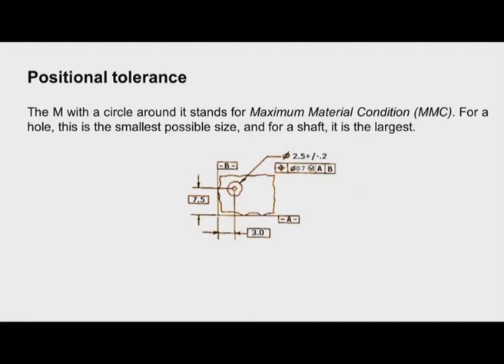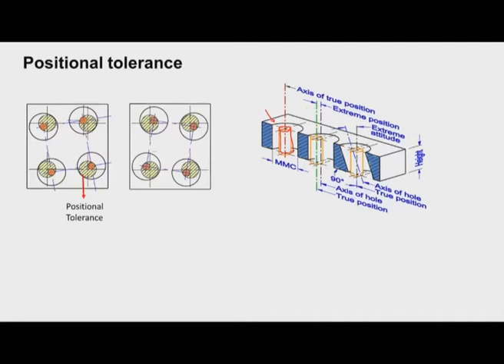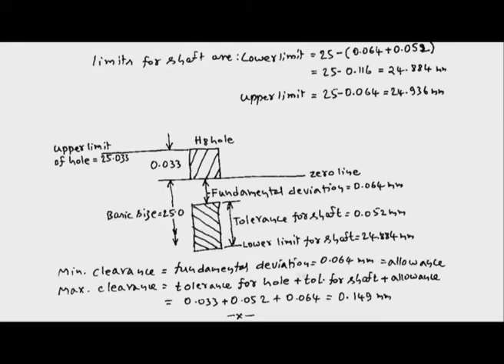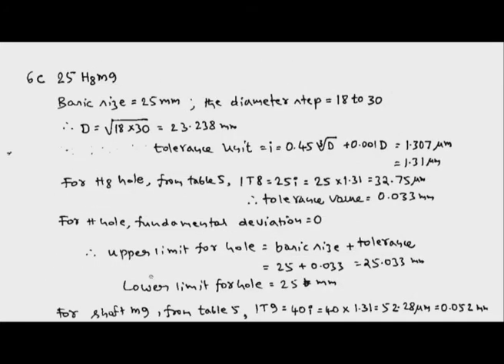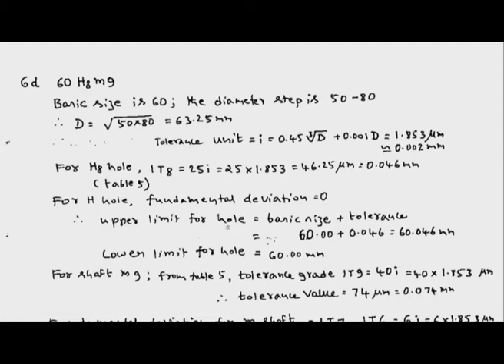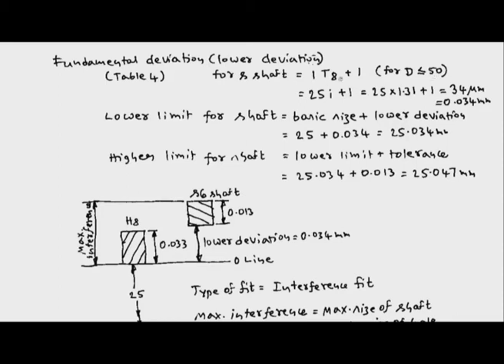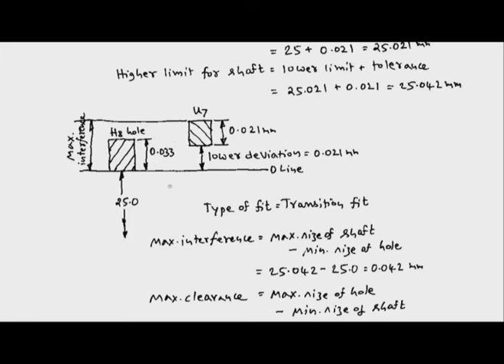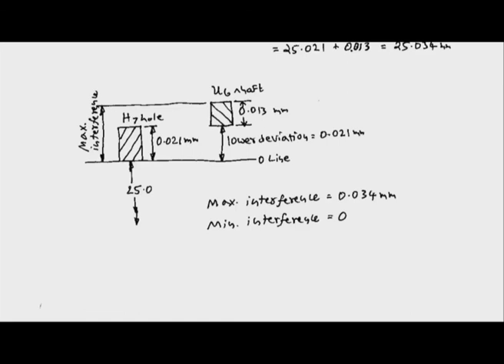Positional tolerances: Lecture-13